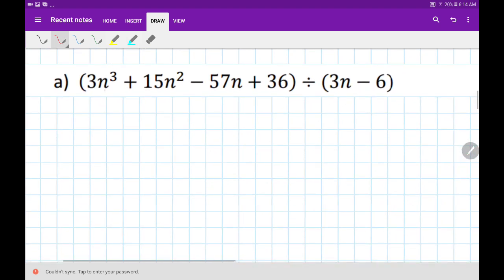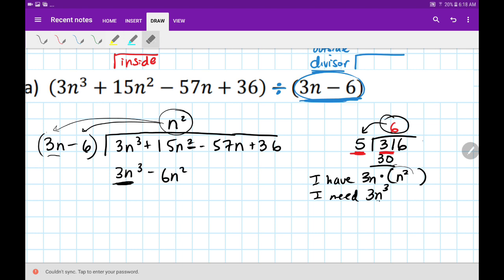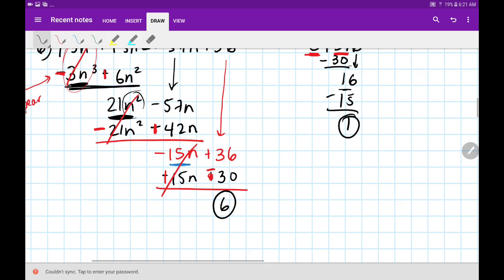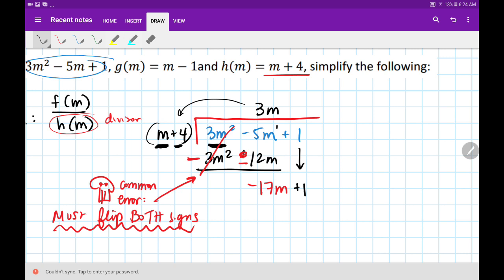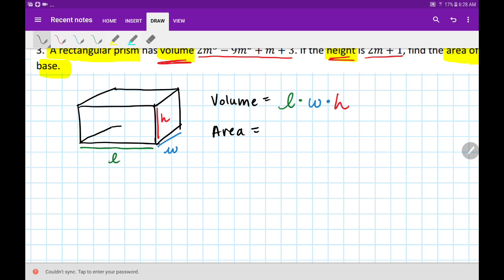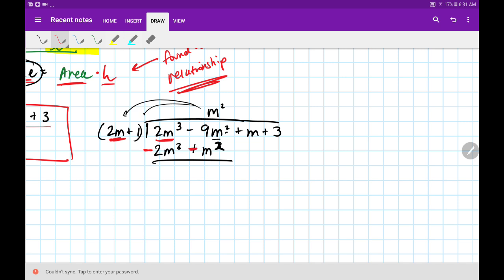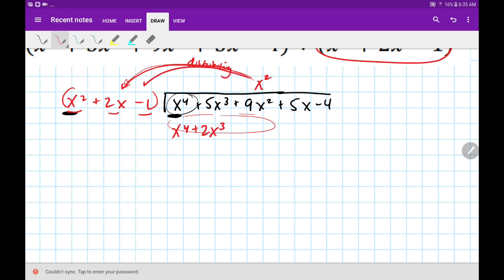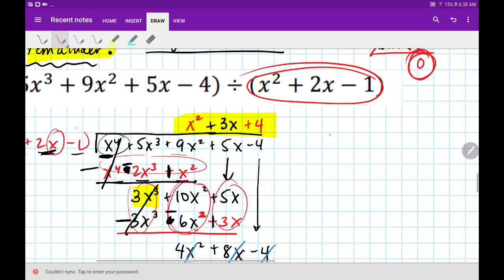Dividing Polynomials (Long Division)